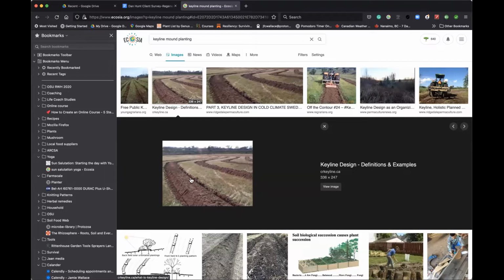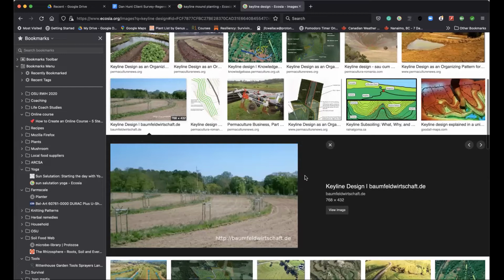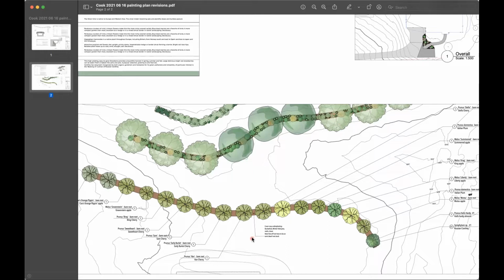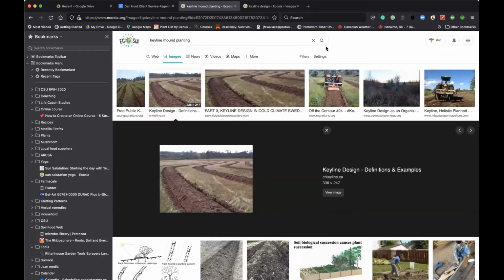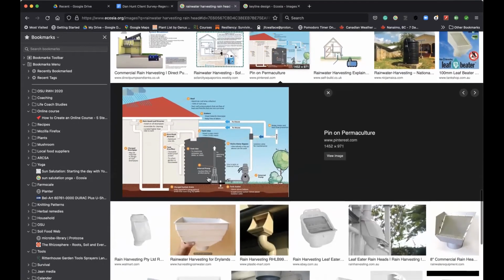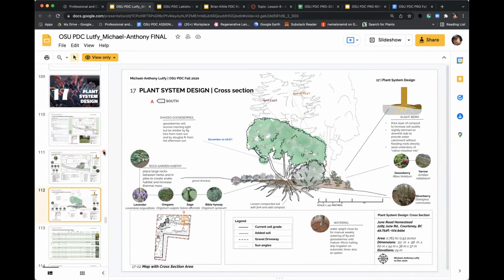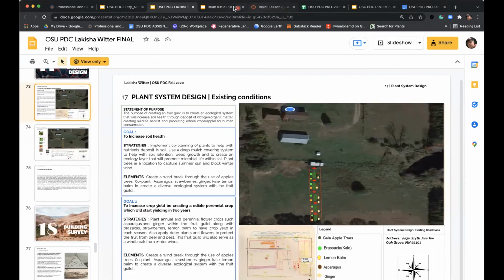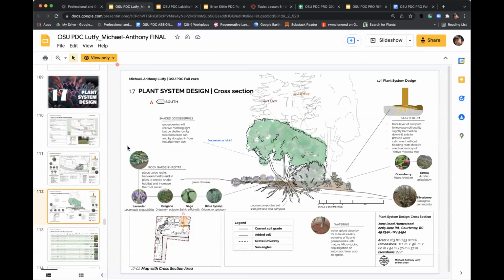OSU PDC PRO-Fall 2021 Q&A-Local plant survey, plant system design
In this Q&A zoom meeting, we discuss the plant system design portion of the assignment and questions related to them.